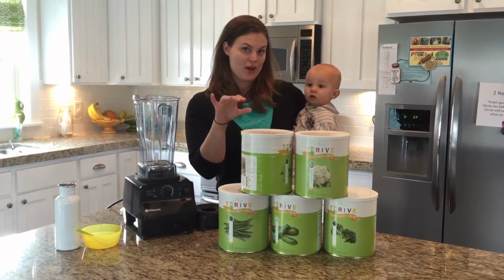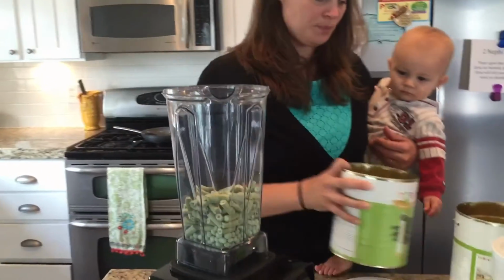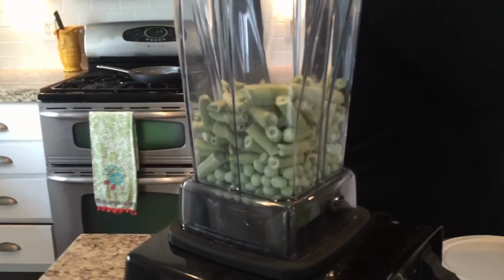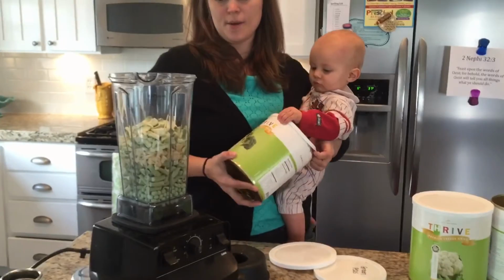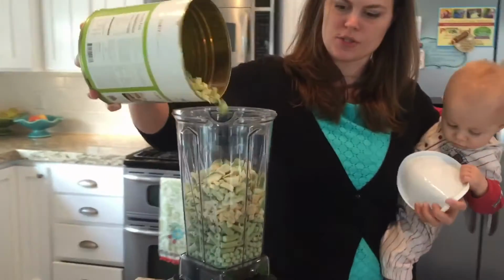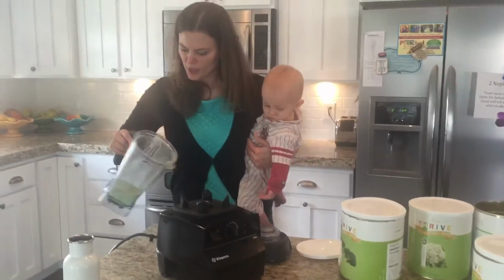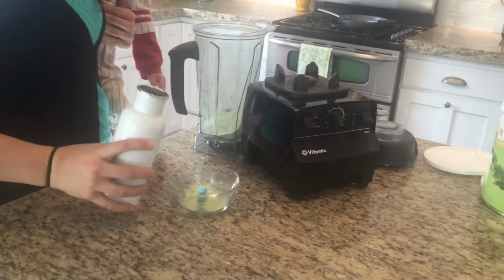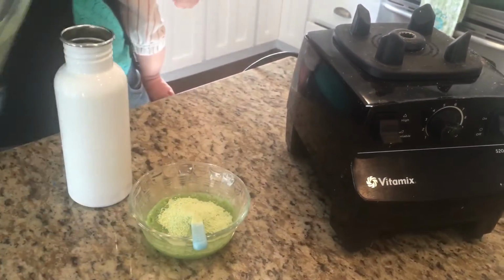Baby Food Using Thrive Freeze-Dried Veggies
Make healthy baby food using freeze-dried vegetables. Makes a powder you can use on the go. Use as little or as much as you need. Packed with nutrition.